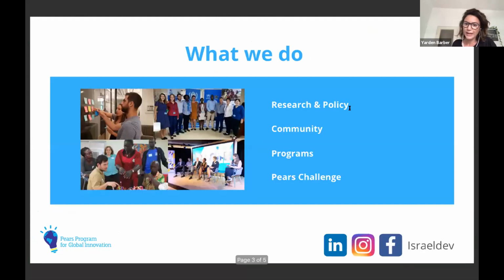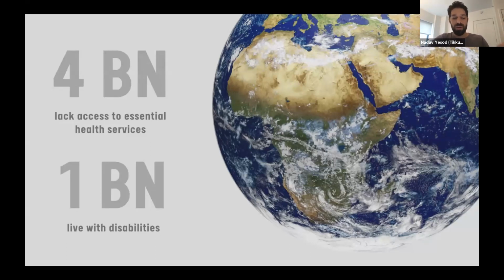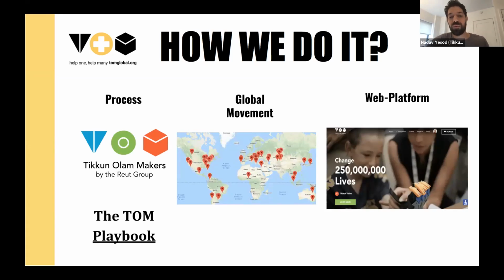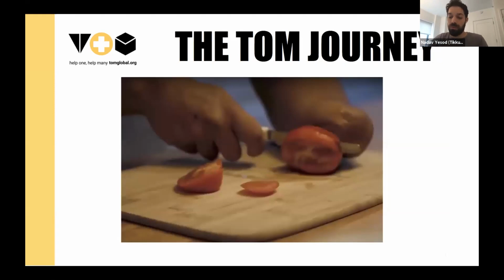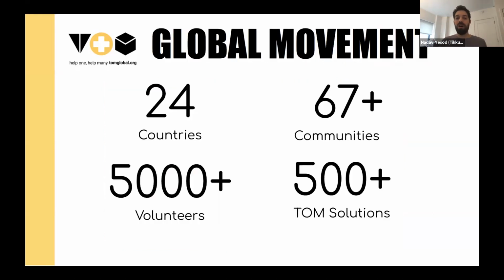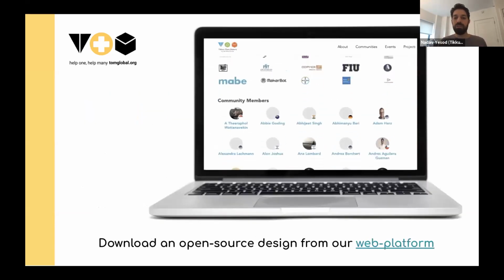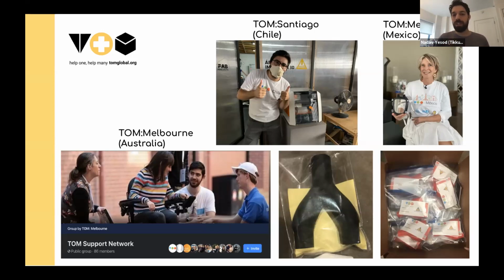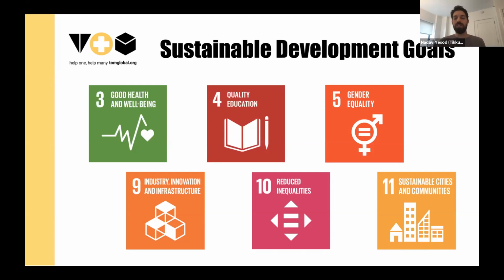Webinar - Open Source Innovation